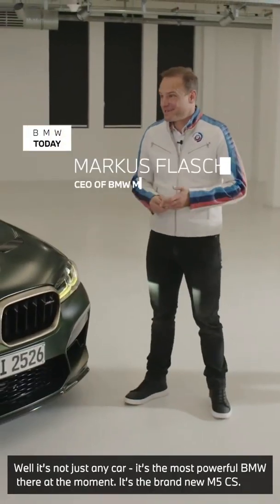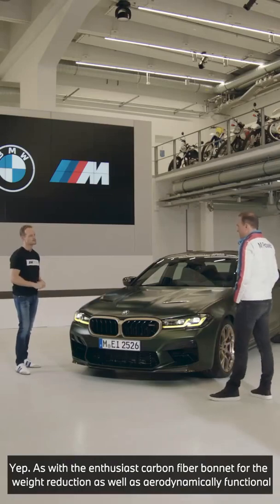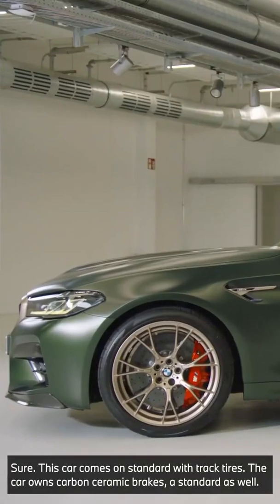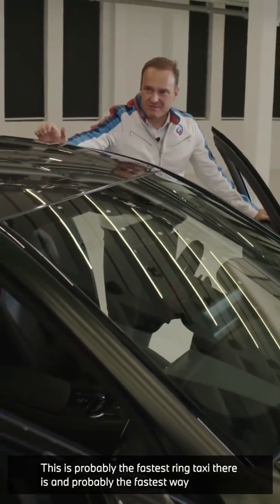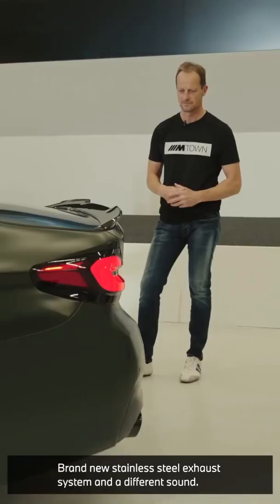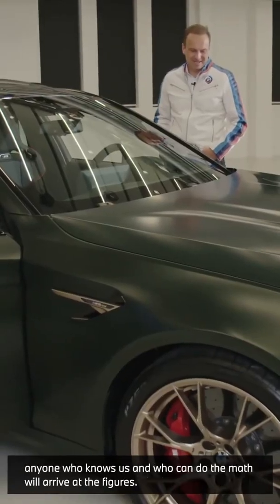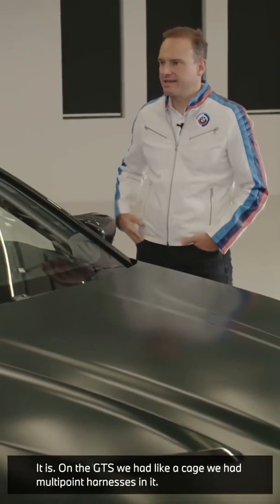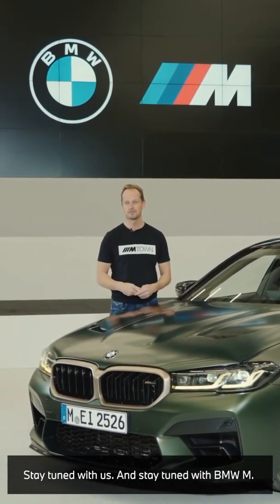BMW M5 CS the most powerful BMW